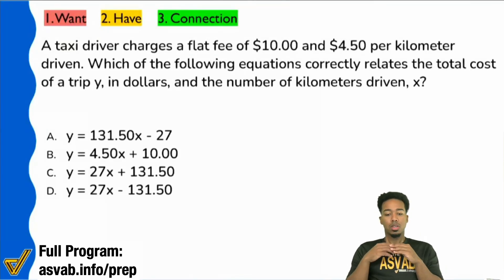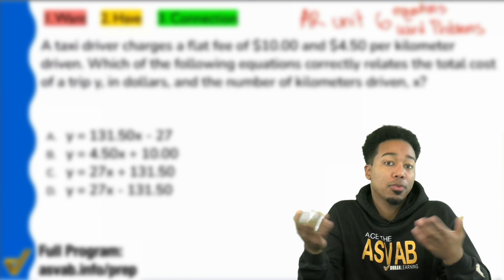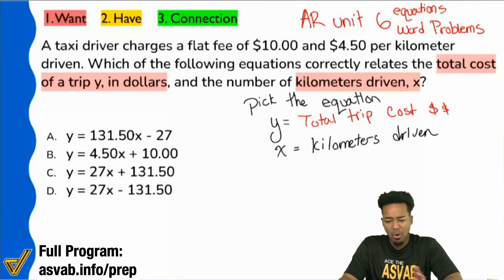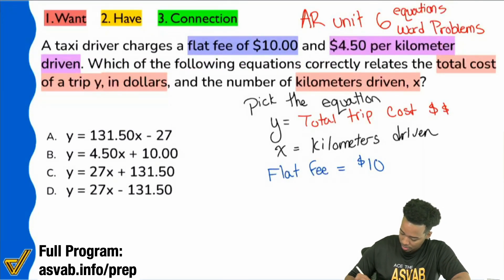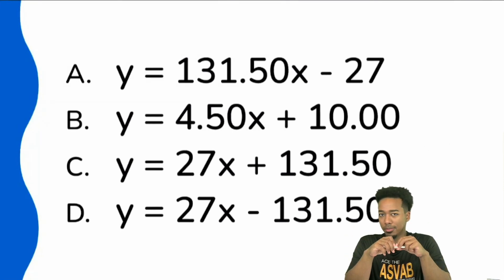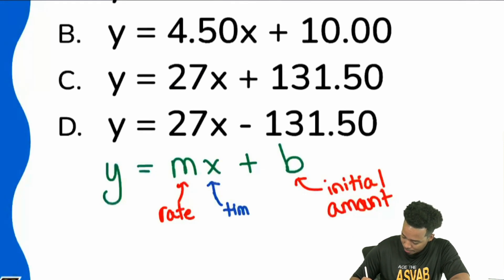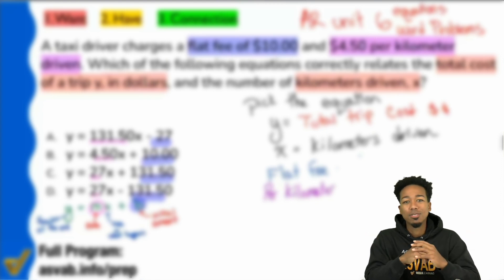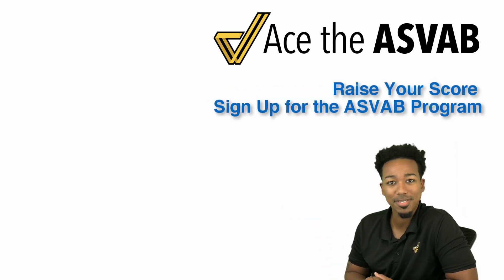ASVAB Arithmetic Reasoning - Practice Test Question (y = mx + b Word Problem Walkthrough Solution)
1. What do we want?
2. What do we have?
3. What's the connection?